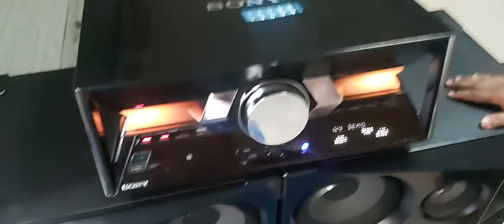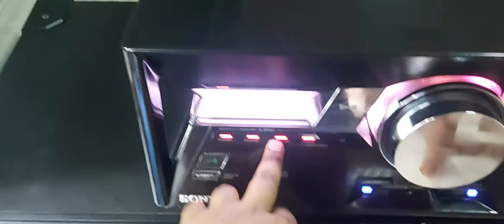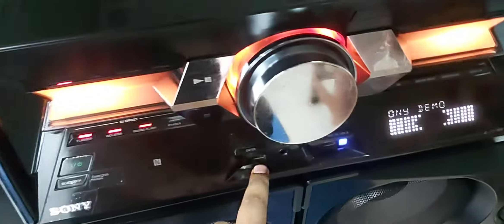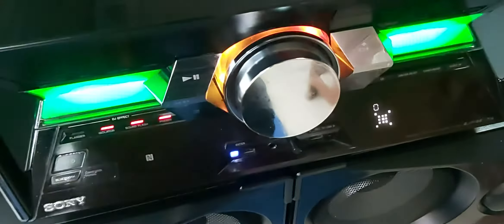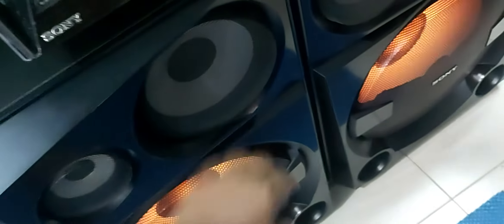SONY SHAKE 7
Chaine SONY SHAKE-7 ORIG
Specs:
• TOTAL OUTPOUT POWER: 2850W RMS ,
P.M.P.O 31,350W
• 4-Way speaker -
15" Subwoofers
• INPUT/ OUTPUT FM - AM - BLUETOOTH
• One-Touch Listening via NFC
• Speakers with multicolor LED
• DJ Effects with High Power Sound
• Dual USB to Copy MP3 Music between 2 Players
• Bass Boost Function with BASS BAZUCA